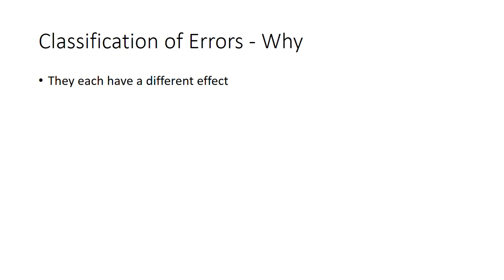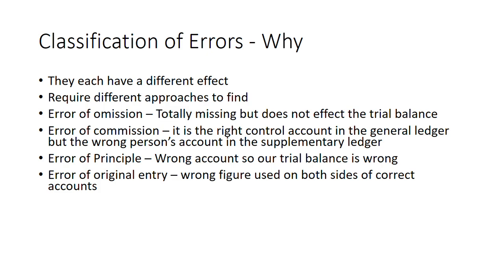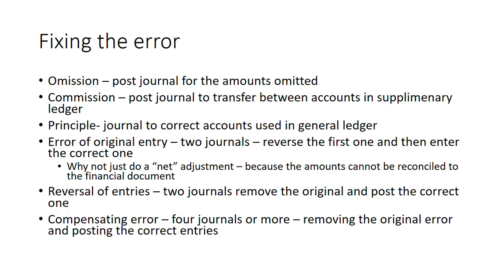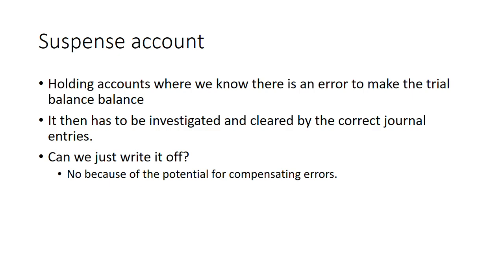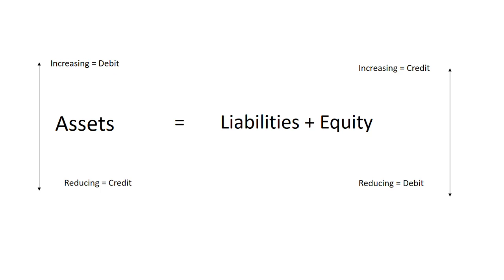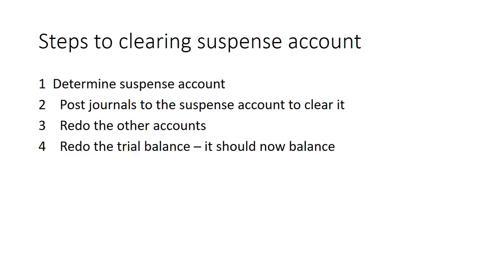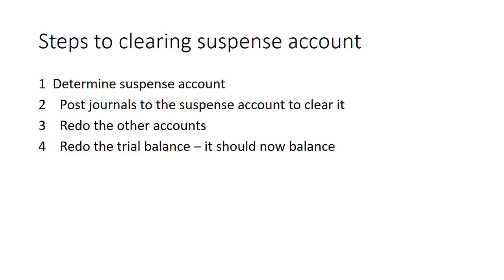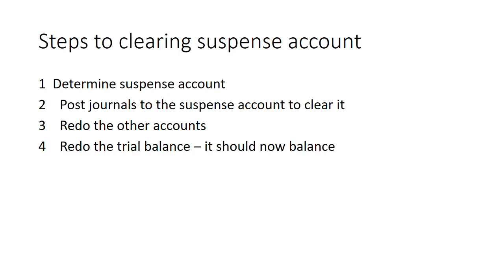Chapter 6 Trial Balance and Correction of Errors Bookkeeping Controls AAT level 2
These videos are for my students and accompany the Osborne Books AAT level 2 Bookkeeping Transaction book - which you need to have open alongside it.

This covers chapter 6

Listen to them before your lessons and it will make the lesson far more effective.